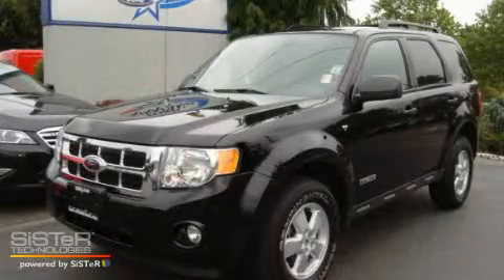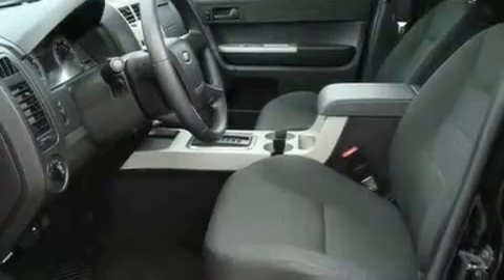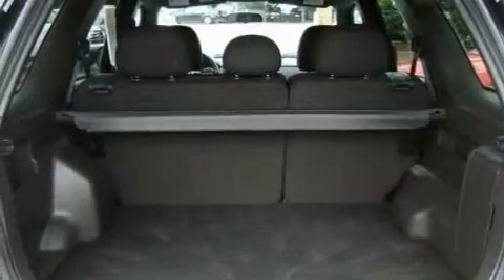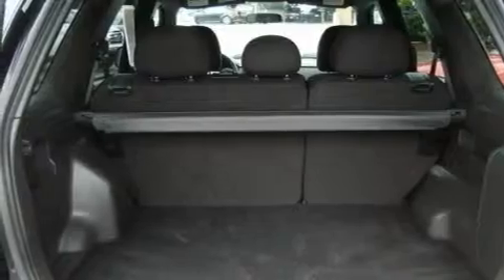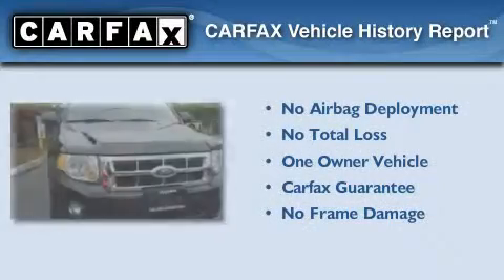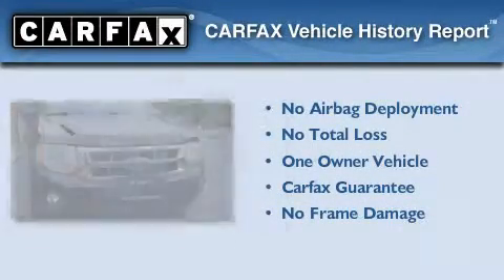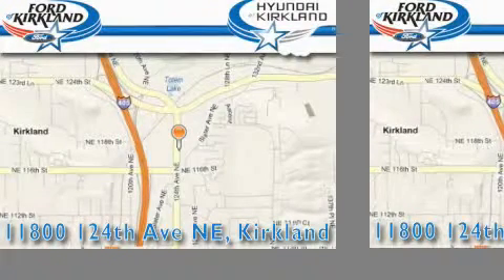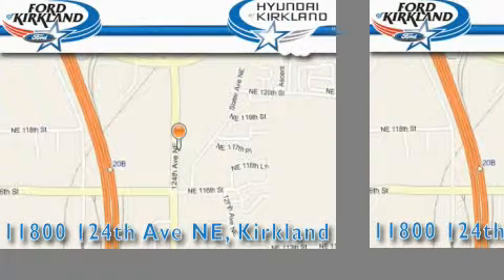2008 Ford Escape Kirkland WA 98034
Year: 2008
 Make: Ford
 Model: Escape
 Engine: 3.0L V6 EFI
 Trans.: Automatic
 Exterior: Black
 Miles: 53,685
 Interior: Black

 Used 2008 Ford Escape Kirkland WA